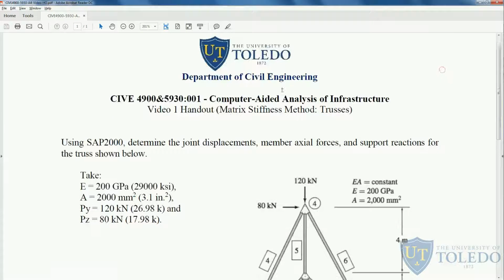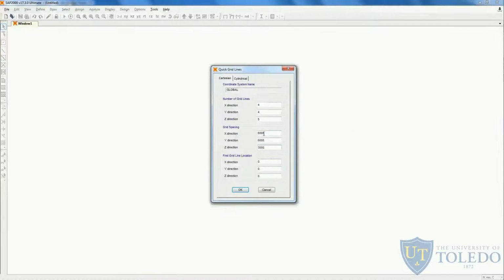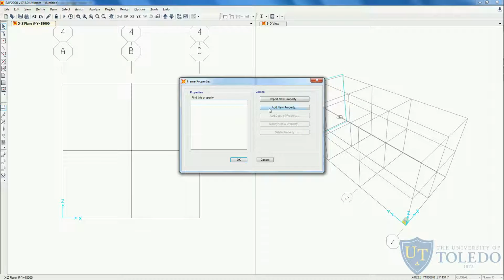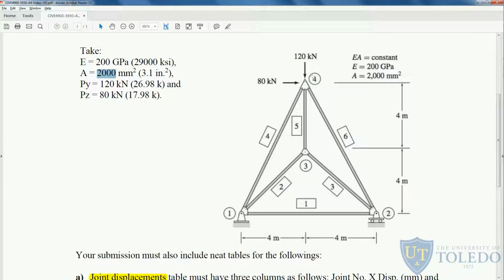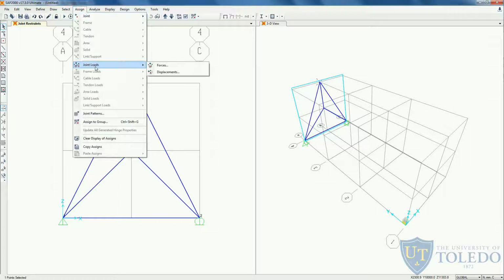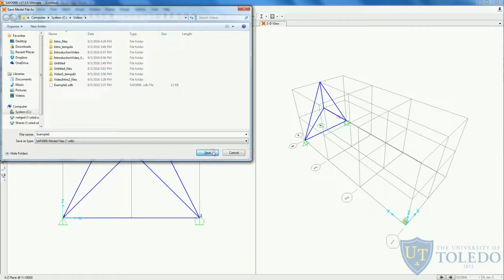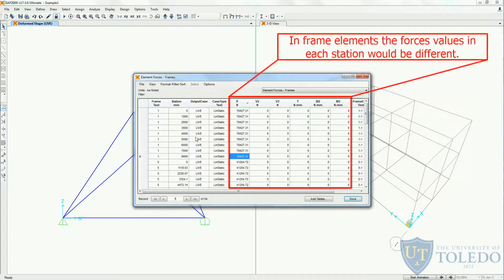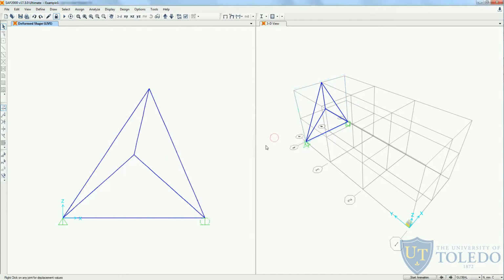SAP2000 2D Truss Modeling Tutorial (Video 2)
Tutorial Video for CIVE4230/5320 Computer-Aided Analysis of Structures, taught by Dr. Serhan Guner. Video presented by PhD candidate Rafael Salgado.

0:00 - Intro
0:27 - Example Problem
2:00 - Create a New Model
5:09 - Define Materials and Cross Sections
8:30 - Draw Elements and Assign Boundary Conditions
12:09 – Define Loads
14:22 - Run Analysis
16:28 – Get Results